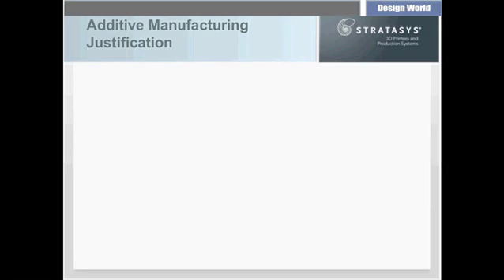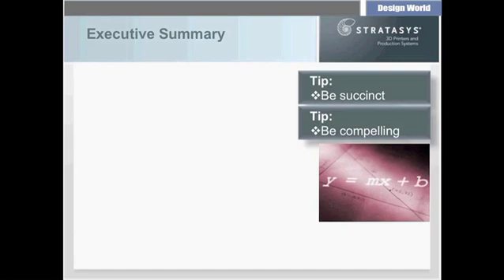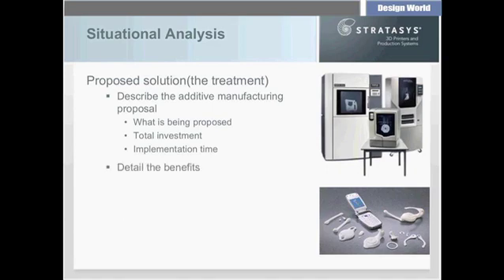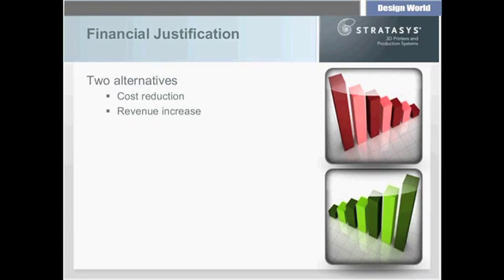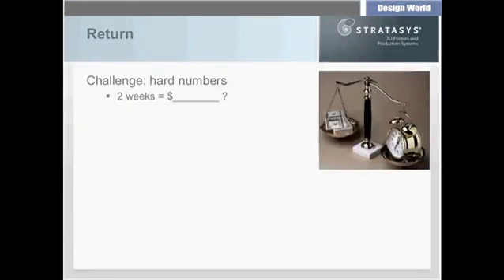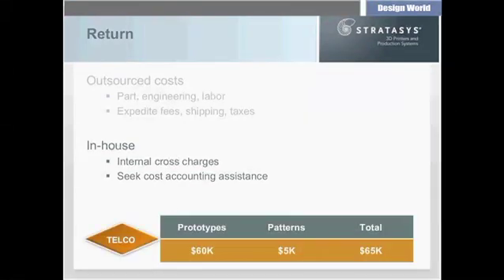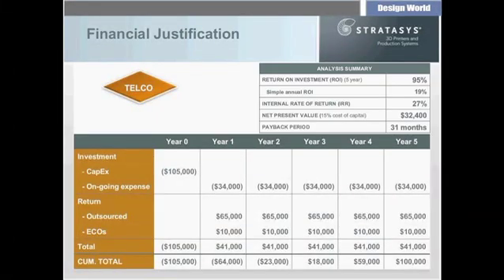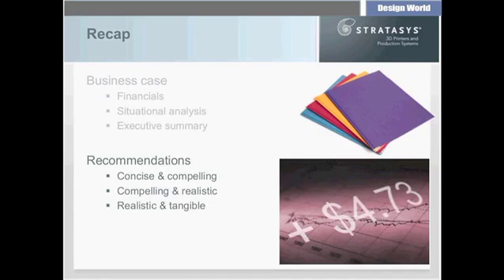Making the case: How to Justify the Cost of A Rapid Prototyping System (Webinar)